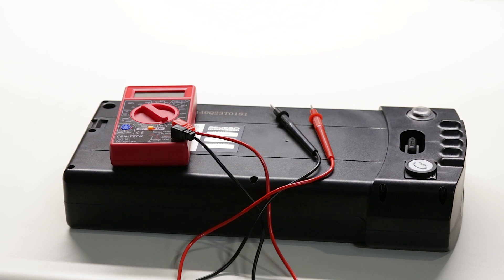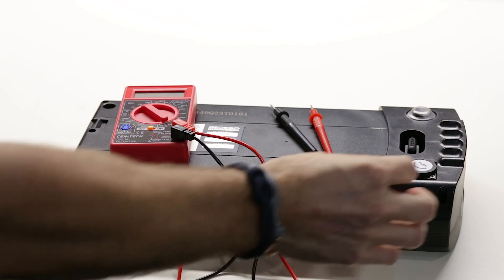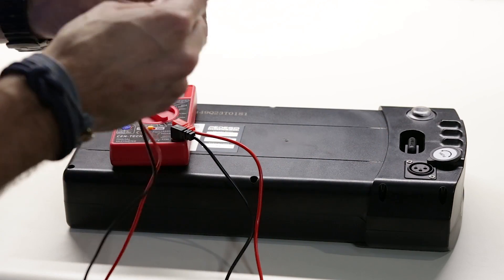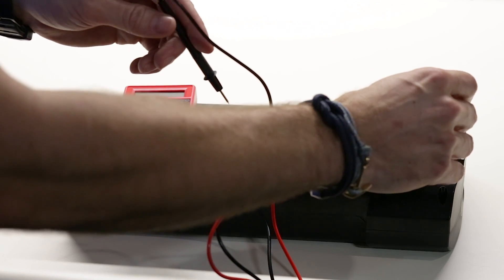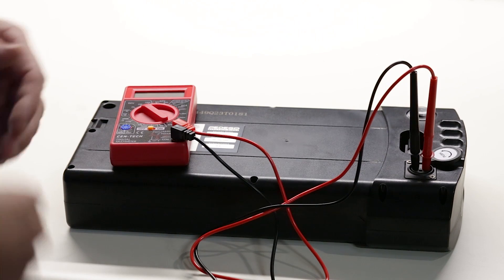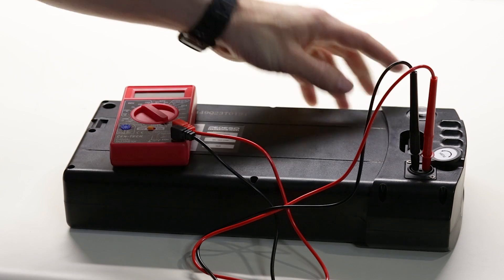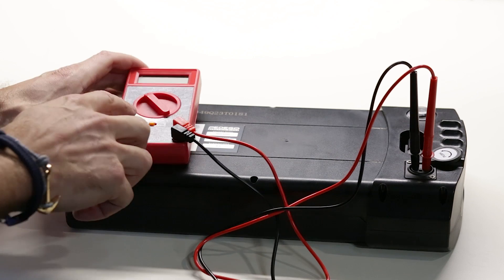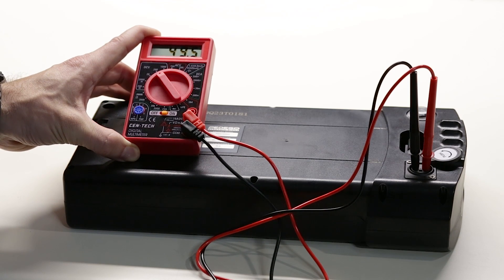How to Check 48V Pedego Battery Voltage at Charge Port | Tech Tips